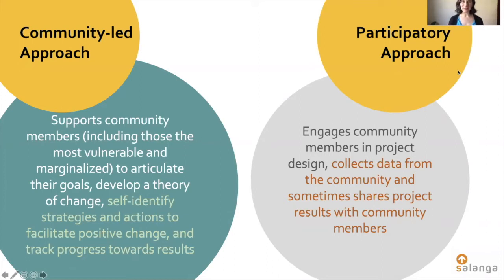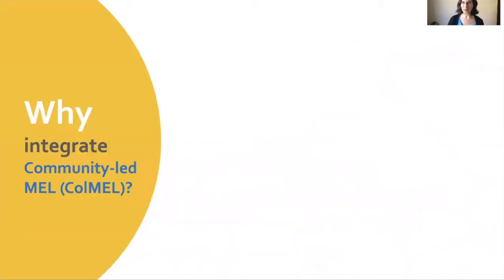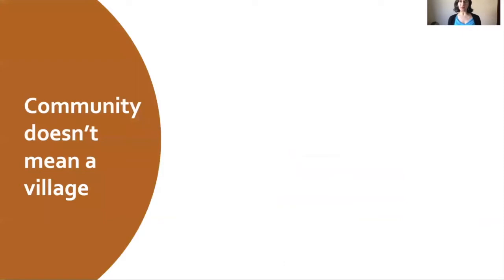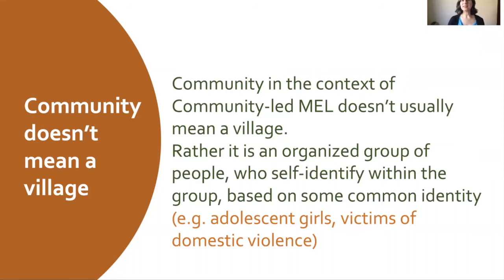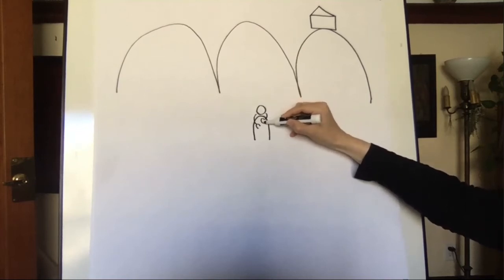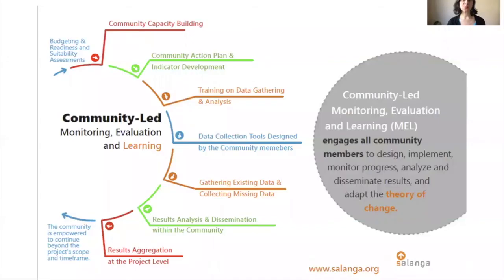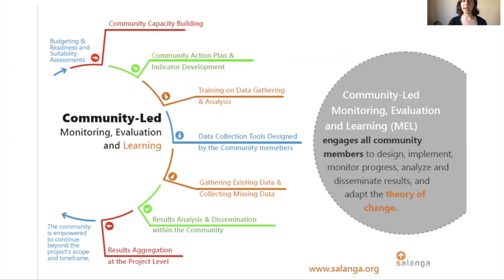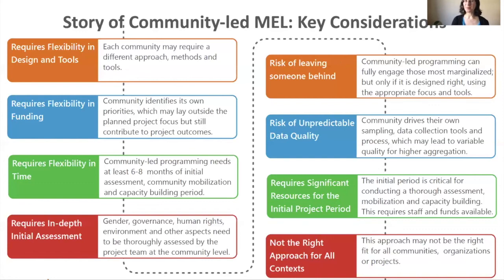ColMEL for online training 1